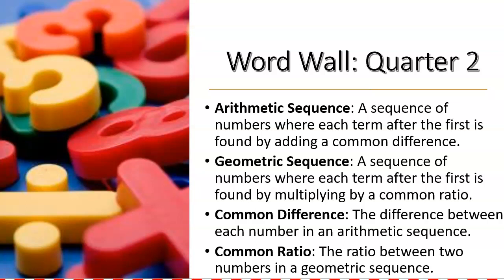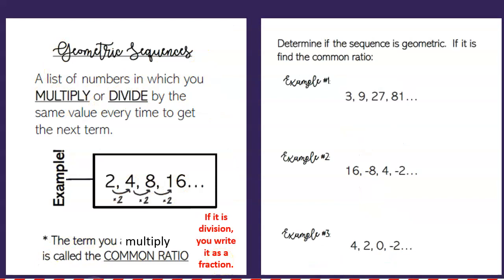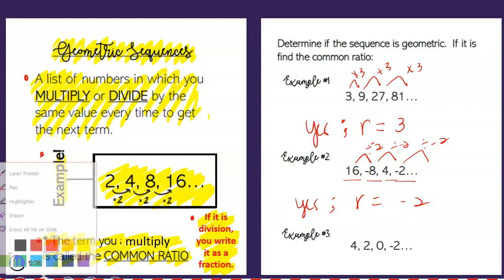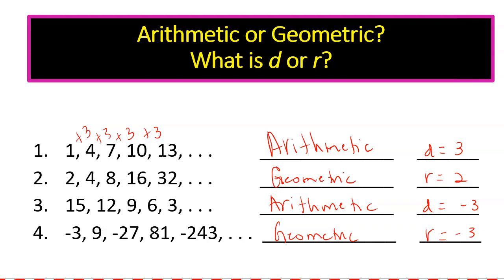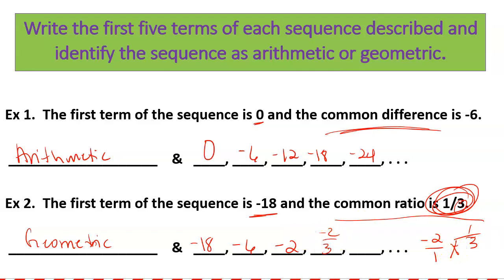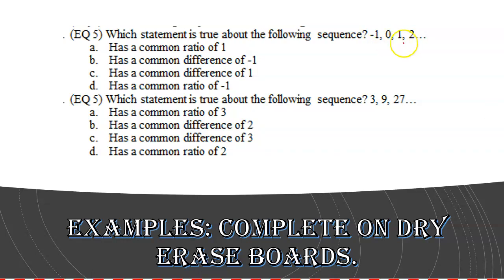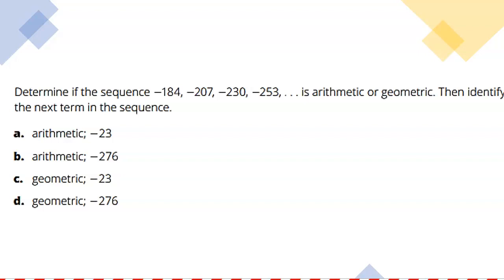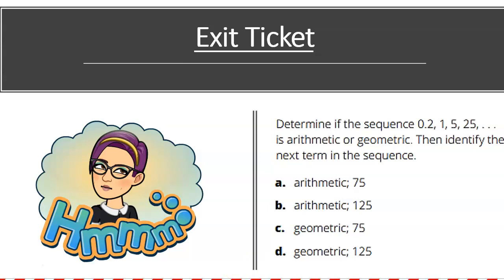EQ5: Sequences Part 1